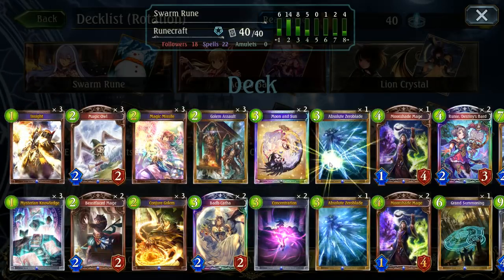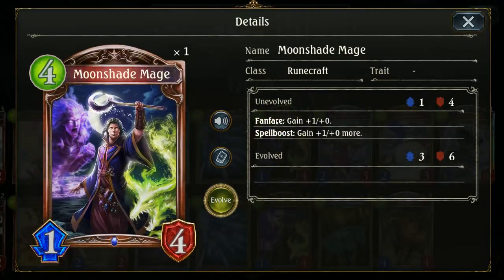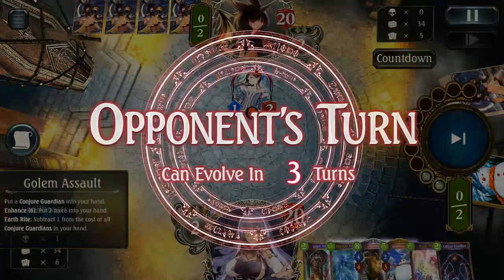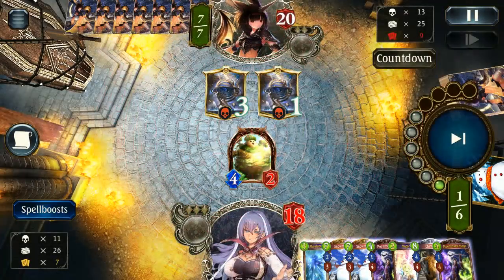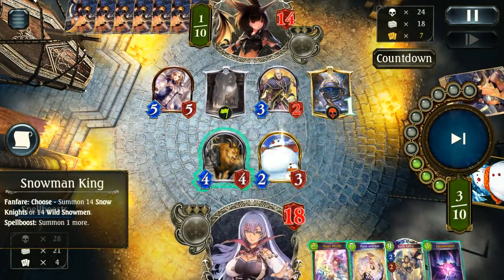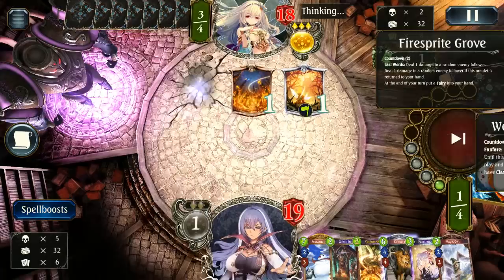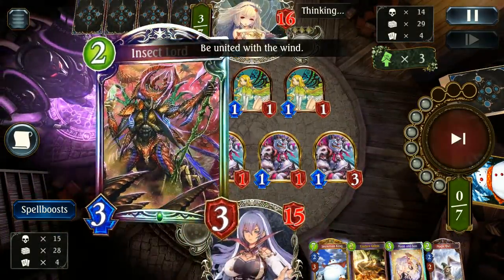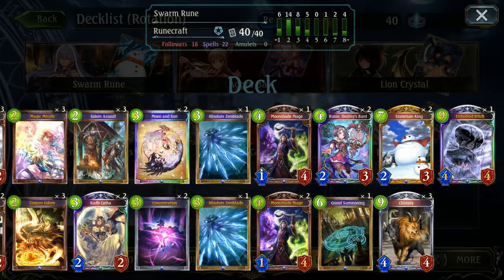Boards of Ice - Swarm Runecraft Dawnbreak Nightedge Deck! [Shadowverse]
The light meets the dark in Shadowverse's 8th card set: Dawnbreak, Nightedge. This set is loaded with 114 new cards, plus two leader cards from the 1st Birthday Card Popularity Poll. The cards will be released in two parts, with 97 initial cards and an additional 17 cards (A new gold card for all nine classes and a new legendary card for all classes with the exception of Neutral) at the end of May.

Make your choice wisely between two sides of the same card. With the new Choose mechanic, take control of your fate—play one of two variations of the same card to utilize different followers or effects for an edge in battle.

How will you decide? Beyond the day and night, fate awaits your choice.